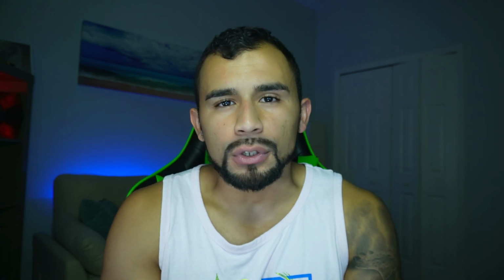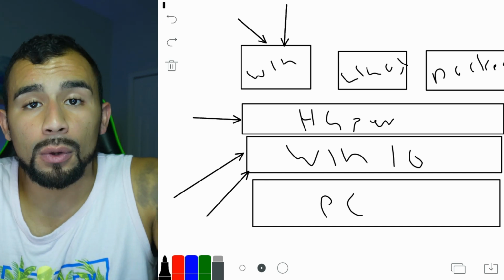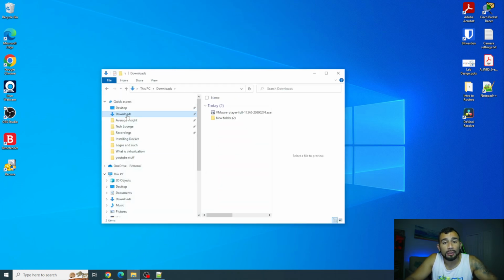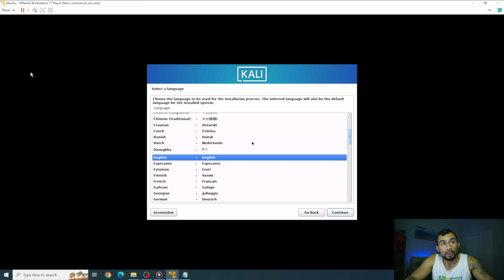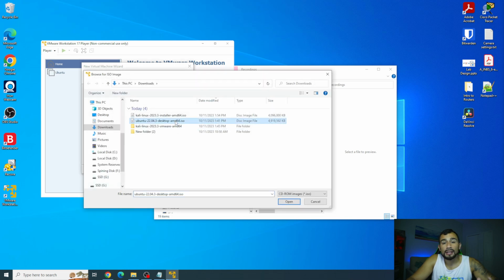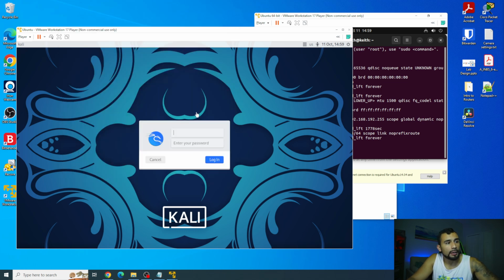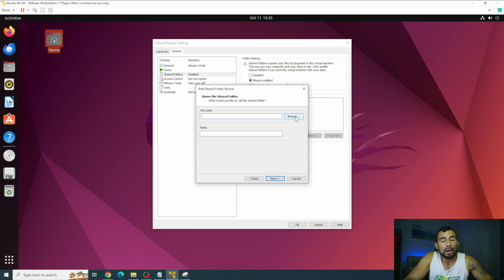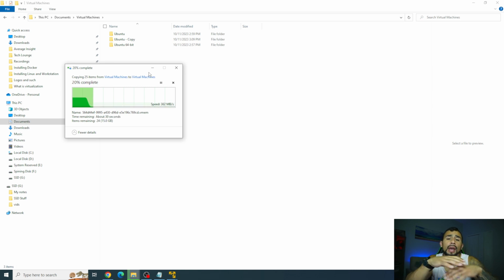How to Install Kali Linux Virtual Machine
Welcome to the ultimate guide on Virtualization! If you're diving into the world of IT and Cybersecurity, this video is the perfect stepping stone. We’ll be exploring the essence of virtualization, setting up VMware Workstation, and configuring two of the most popular Linux distros - Kali Linux and Ubuntu.

Timestamps:

- 1:11  What is a virtualization and WTF is a virtual machine?
- 6:33  Enabling virtualization in your PC/Laptop's BIOS
- 8:11  Downloading your Type 2 Hypervisor
- 10:45 Downloading Kali and Ubuntu
- 12:05 Installing your 1st virtual machine (Kali Linux)
- 17:03 Installing a Ubuntu virtual machine
- 19:59 Configuring networking so the virtual machines can talk
- 25:00 VM Tips
- 28:56 Learn how to hide your browsing history!

What you'll learn:

Virtualization Basics: Dive deep into what virtualization means, its benefits, and why it's a game-changer in today's tech ecosystem.
VMware Workstation Setup: A step-by-step walkthrough to get VMware up and running smoothly on your system.
Kali Linux & Ubuntu Configuration: Unpack the power of these Linux distros and understand their significance in the IT realm.
Hacking & IT Prospects: Discover why mastering Kali Linux and understanding virtual machines can set you on a path to a lucrative career in IT and cybersecurity.

Why Virtual Machines & Kali Linux?
Virtual Machines (VMs) provide a sandboxed environment, which is crucial for those learning hacking. It's a controlled space where mistakes have no real-world repercussions. Kali Linux, tailored for ethical hacking, offers tools that can be safely practiced within a VM. If you're looking to break into the IT field, mastering these is invaluable!

Key Takeaways:

Virtualization offers a safe environment to test, break, and rebuild - essential for any budding IT professional or hacker.
Kali Linux, with its plethora of tools, is the go-to distro for ethical hacking.
VMs allow us to run multiple OS on a single machine, streamlining the learning process.